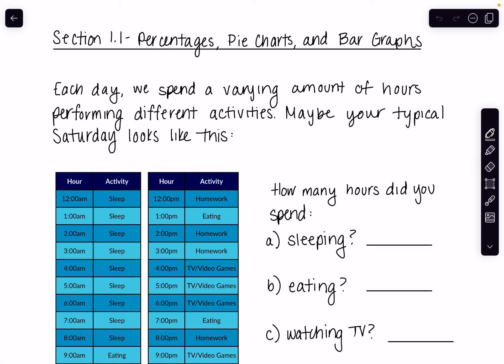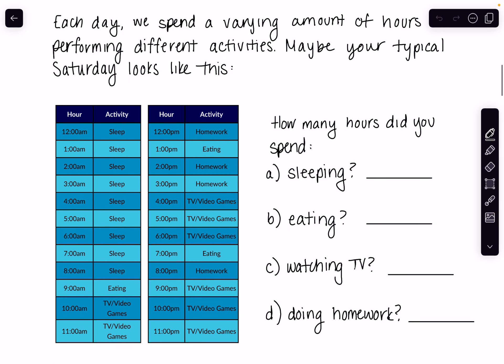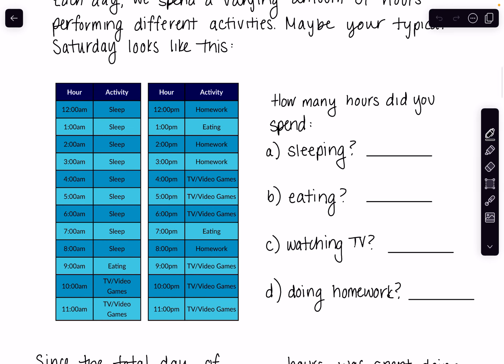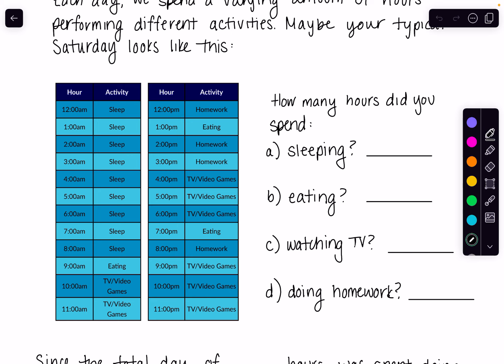1.1 Percentages, Pie Charts, and Bar Graphs